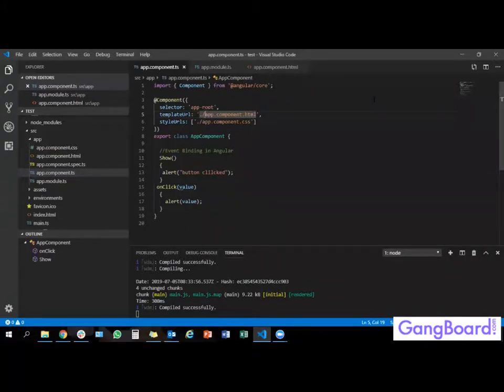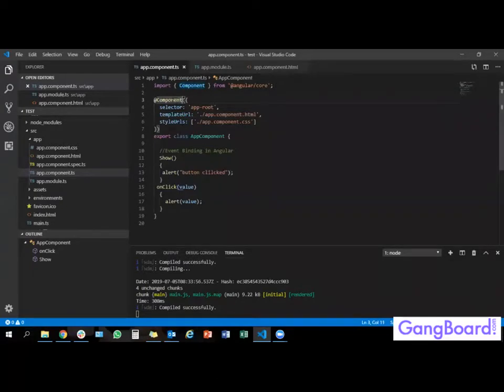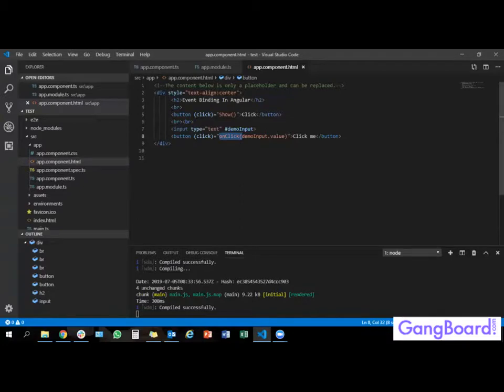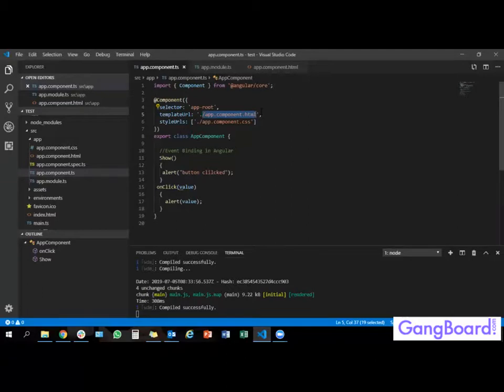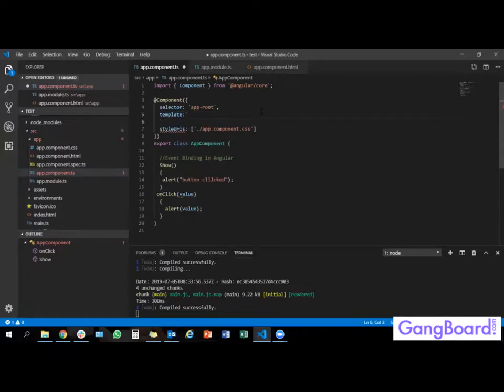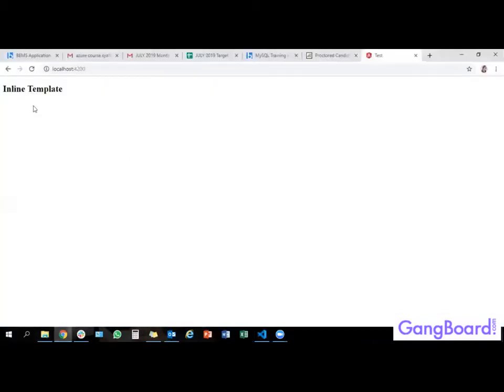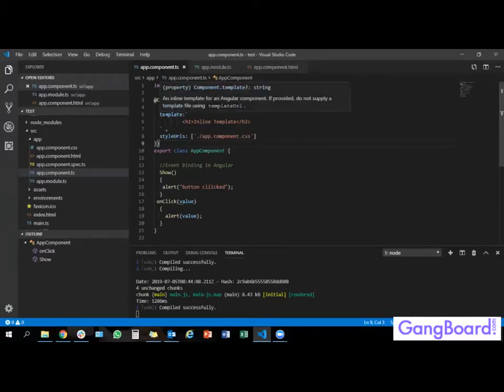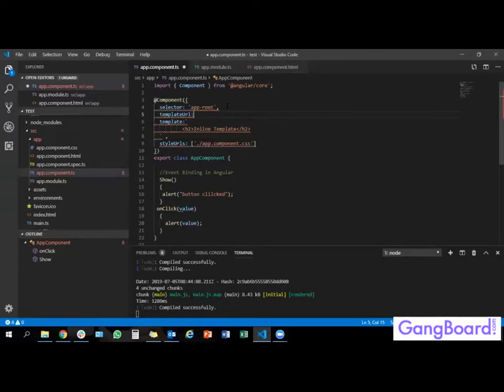Angular 7 - Templates | GangBoard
Angular 7 Templates - Learn Angular7 concepts in simple and easy steps starting from  Environment Setup, Project Setup, Components, Modules.